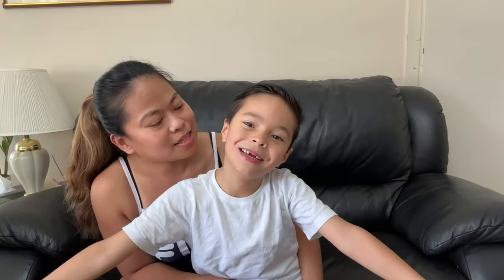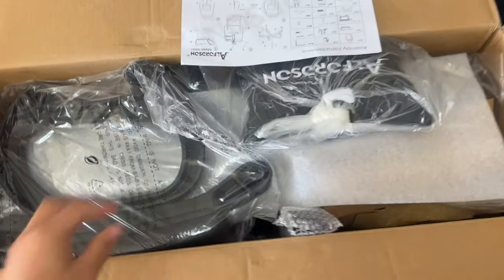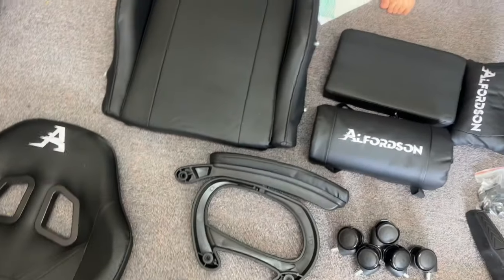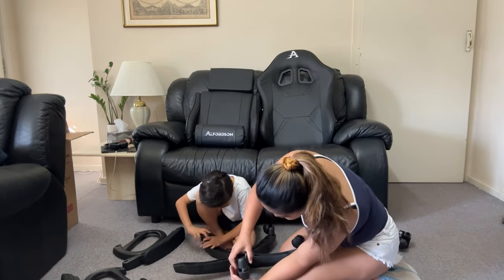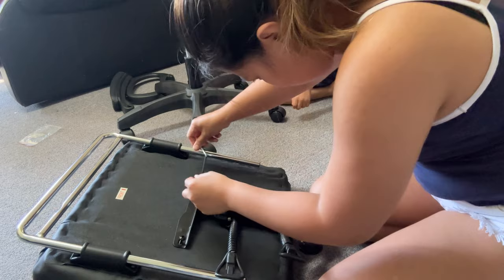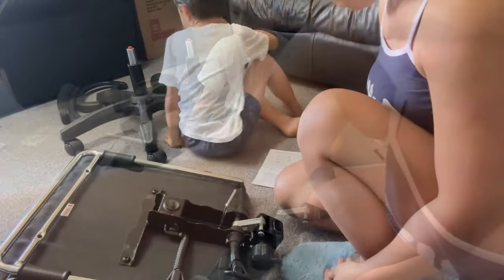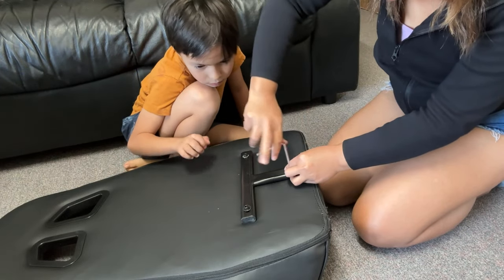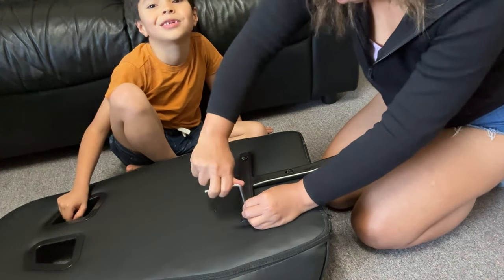ALFORDSON Gaming Office Chair with 2-Point Massage Lumbar Pillow Black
Family bonding 🥰 while unboxing my mothersday presents from my husband and son.